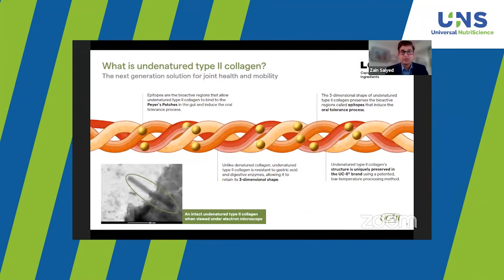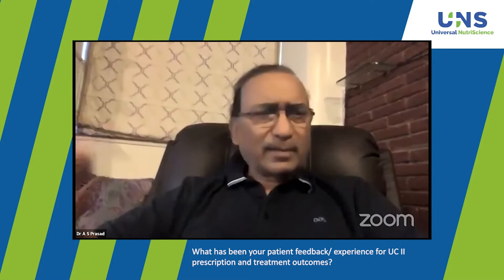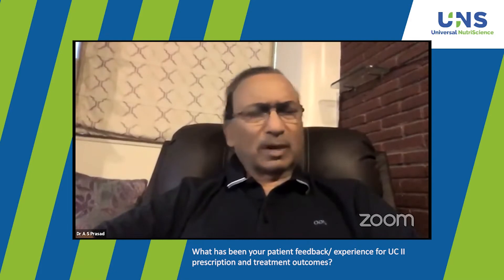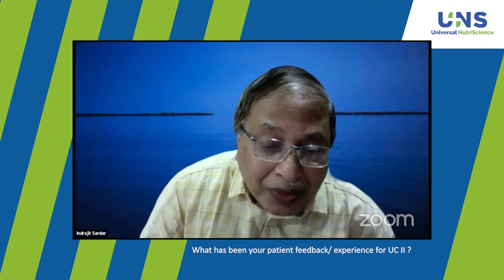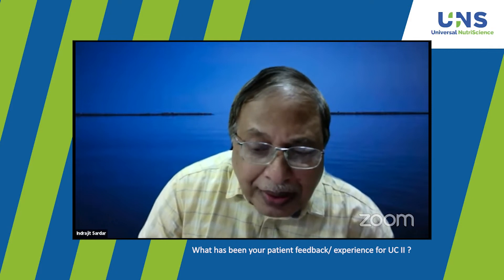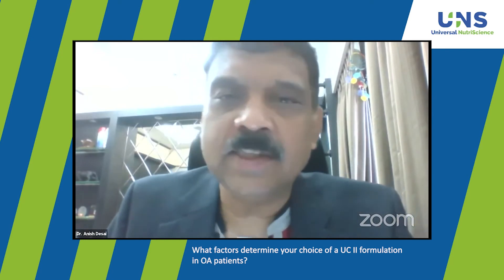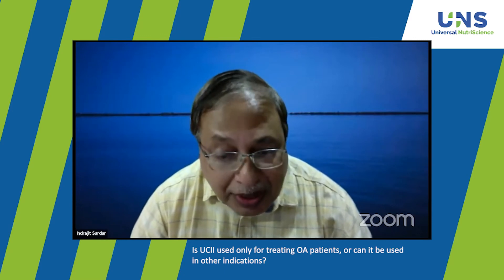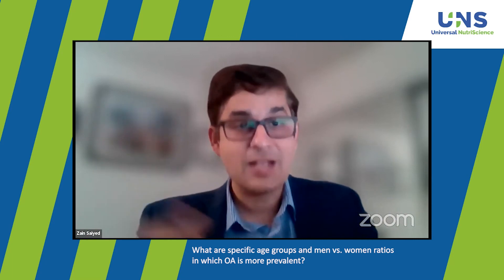Role oF UC II